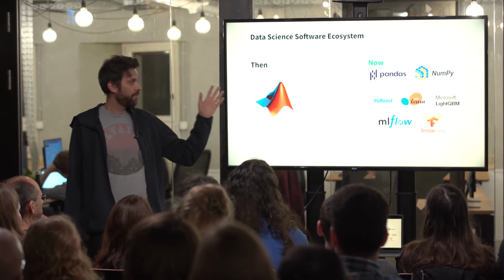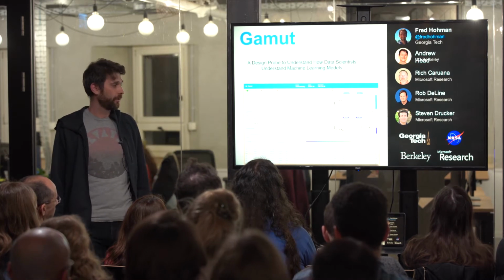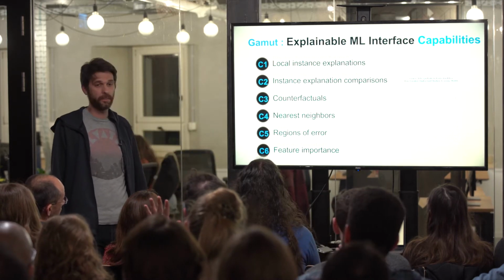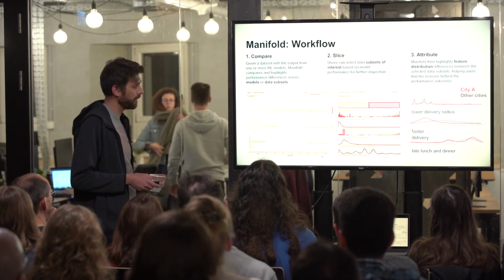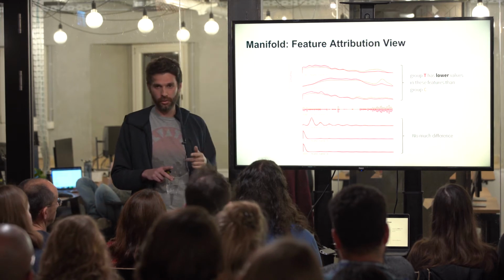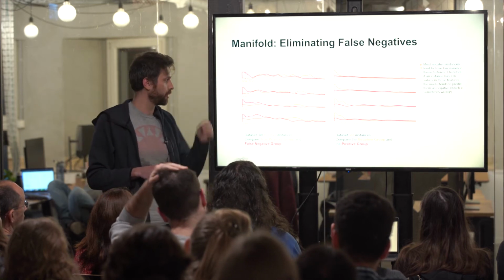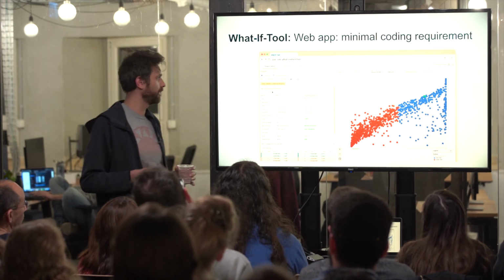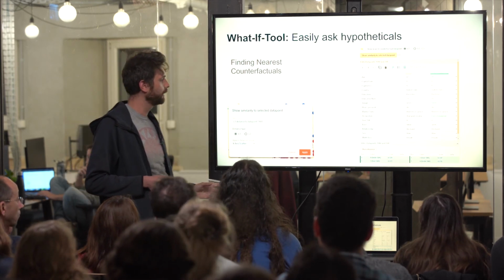𝗗𝗮𝘁𝗮𝗧𝗮𝗹𝗸𝘀 #𝟮𝟭: 🚕𝗨𝗯𝗲𝗿'𝘀 𝗠𝗮𝗻𝗶𝗳𝗼𝗹𝗱: 𝗔 𝘃𝗶𝘀𝘂𝗮𝗹 𝗱𝗲𝗯𝘂𝗴𝗴𝗶𝗻𝗴 𝘁𝗼𝗼𝗹 𝗳𝗼𝗿 𝗠𝗟 - 𝗦𝗵𝗮𝗶 𝗬𝗮𝗻𝗼𝘃𝘀𝗸𝗶, 𝗘𝘅𝗽𝗹𝗼𝗿𝗶𝘂𝗺.𝗔𝗜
🚕 𝗨𝗯𝗲𝗿'𝘀 𝗠𝗮𝗻𝗶𝗳𝗼𝗹𝗱: 𝗔 𝗺𝗼𝗱𝗲𝗹-𝗮𝗴𝗻𝗼𝘀𝘁𝗶𝗰 𝘃𝗶𝘀𝘂𝗮𝗹 𝗱𝗲𝗯𝘂𝗴𝗴𝗶𝗻𝗴 𝘁𝗼𝗼𝗹 𝗳𝗼𝗿 𝗠𝗟 - 𝗦𝗵𝗮𝗶 𝗬𝗮𝗻𝗼𝘃𝘀𝗸𝗶, 𝗘𝘅𝗽𝗹𝗼𝗿𝗶𝘂𝗺.𝗔𝗜

In January 2019, Uber introduced Manifold, a model-agnostic visual debugging tool for machine learning that can be used to identify issues in ML models. A year later, they have released Manifold as an open-source project. This talk will present the tool and compare it to other ML debugging projects.

𝗕𝗶𝗼: Shai is VP Data & Data Science at Explorium.AI